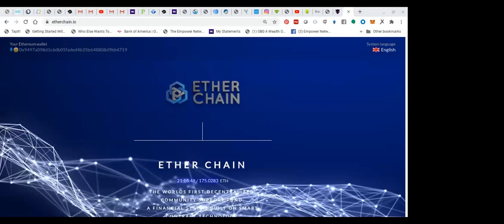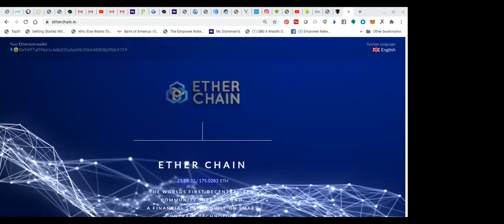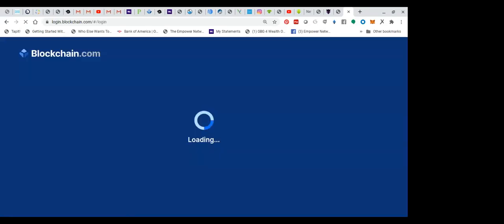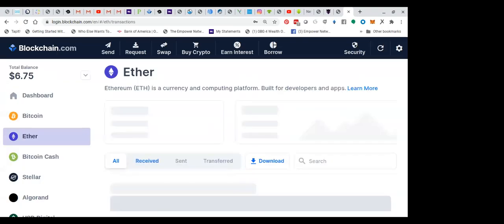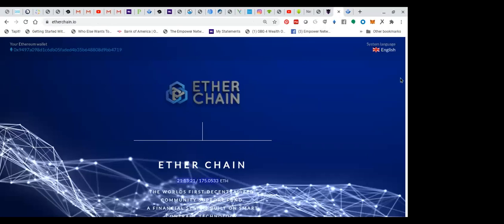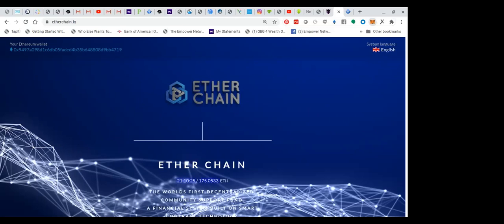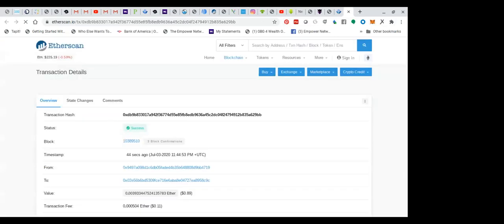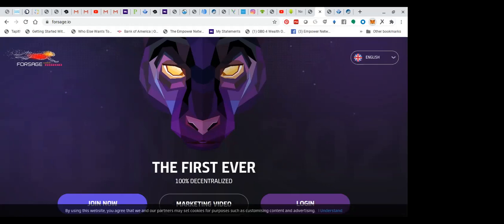Ether Smart Contracts Revealed